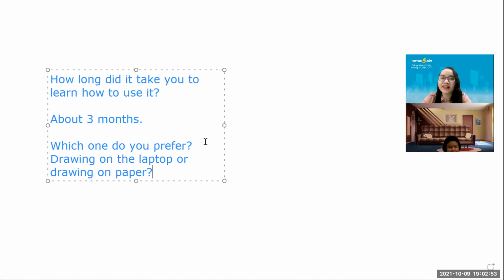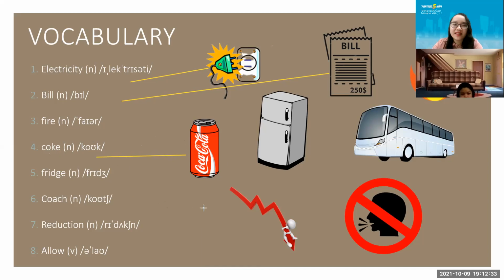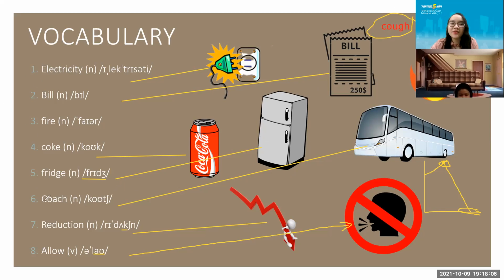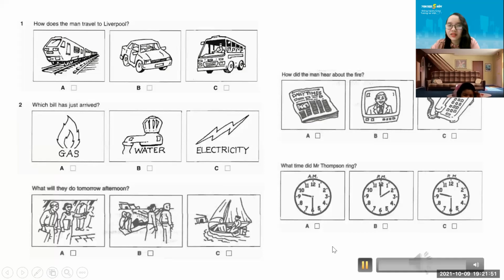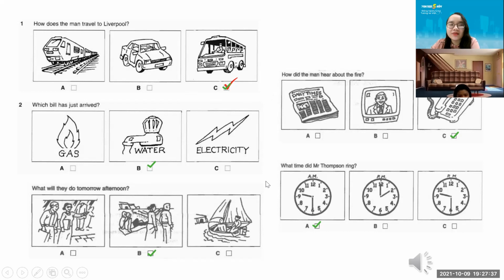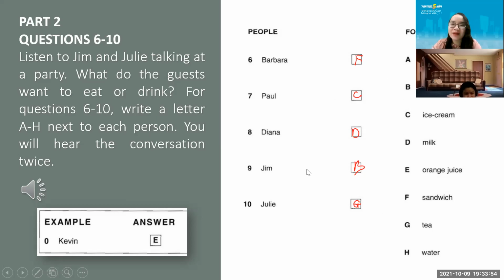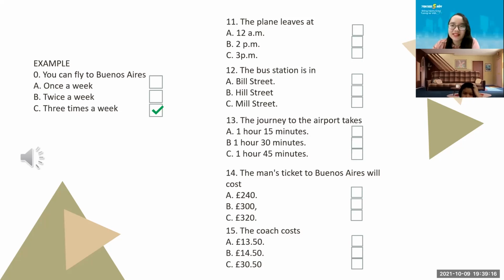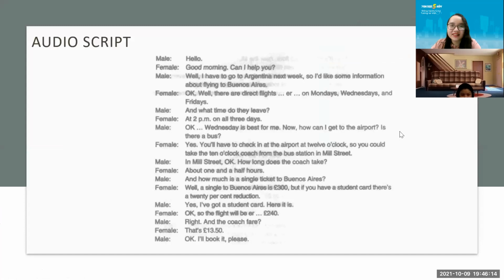PK2108326 - 09.10.2021 - KET - KET 1 - Test 3 (Listening)